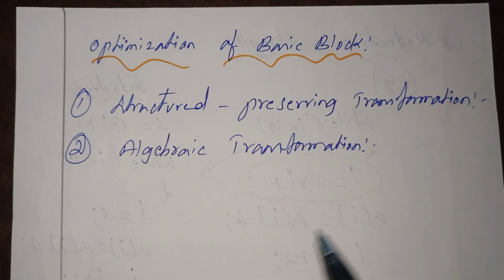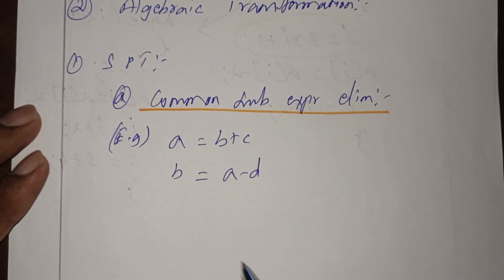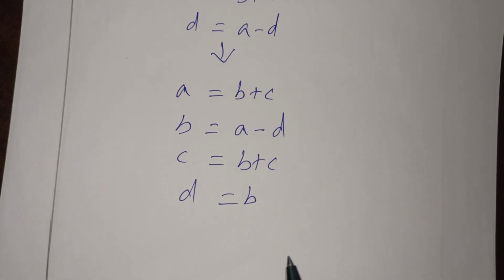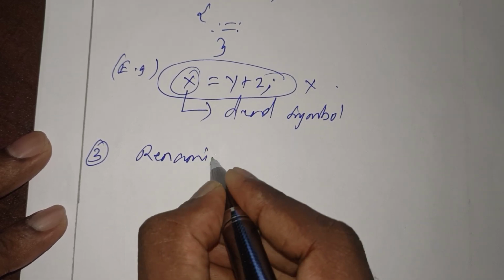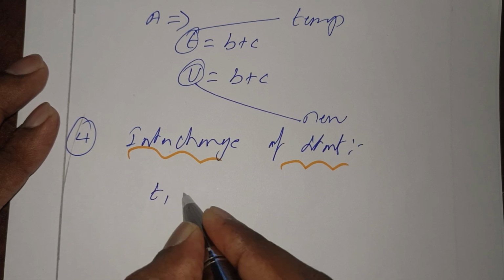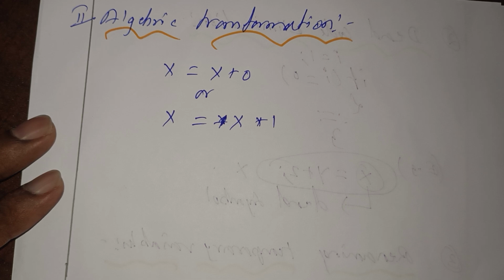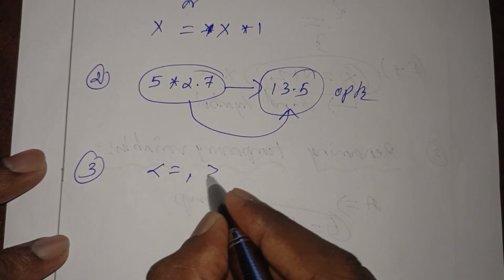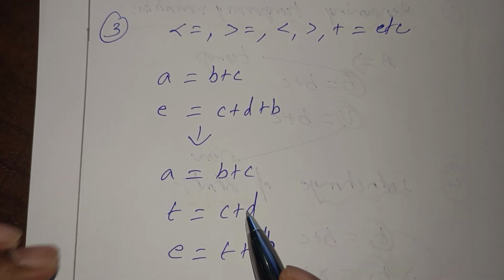Basic Blocks Optimization